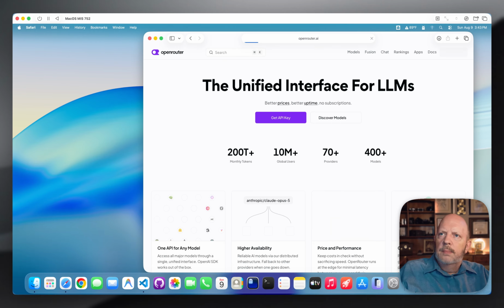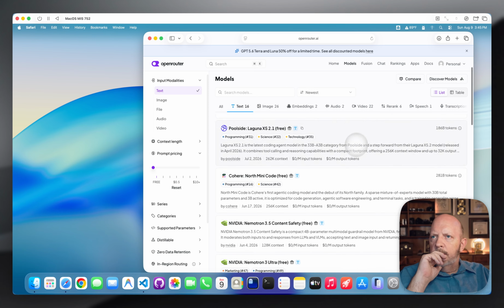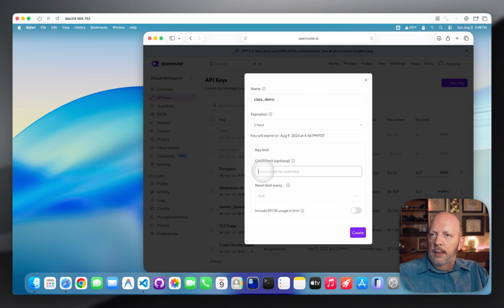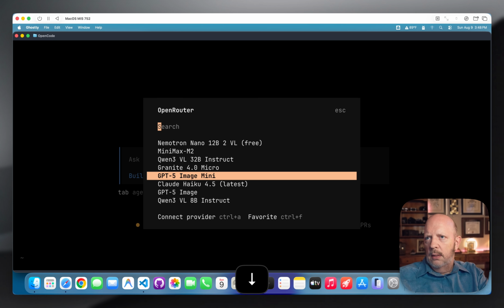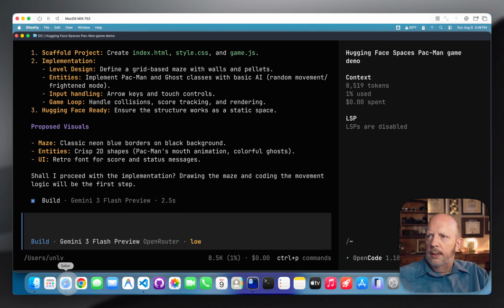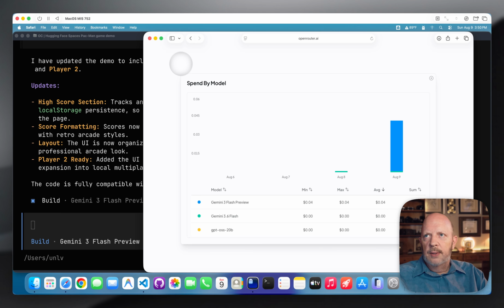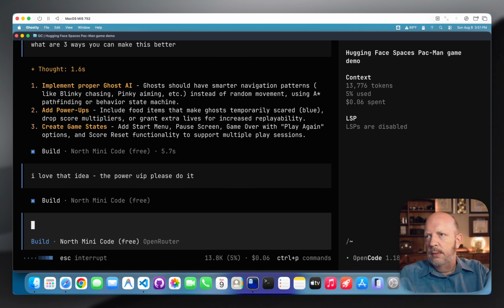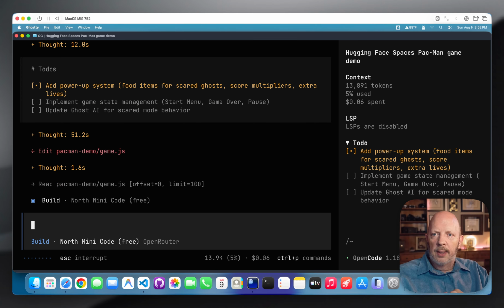How to Use OpenRouter for Free AI Models with OpenCode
In this video, the presenter introduces OpenRouter, an API endpoint that provides access to various AI models. They explain that to use OpenRouter, you need an application like OpenCode, Google Colab, or similar tools. The video walks through signing up for OpenRouter, navigating the interface, and filtering models to show only free options.

The presenter demonstrates creating an API key with an expiration time, emphasizing the importance of saving it immediately. They then show how to use OpenCode with OpenRouter to select a free model, such as Gemini Free, and use it to generate a Pac-Man game demo. They also discuss the process of verifying that a model is truly free and how to manage credits.

Additionally, the video mentions alternative tools like LibreChat and Open WebUI that can also connect to OpenRouter. A key hidden feature highlighted is the availability of stealth models from major companies, which are often more powerful than public releases and can be tested for free. The presenter concludes by recommending OpenRouter as a valuable resource for accessing free AI models.